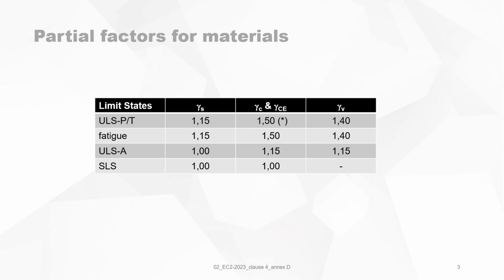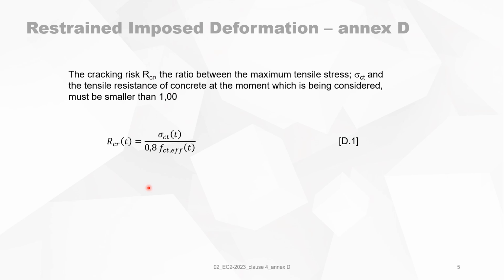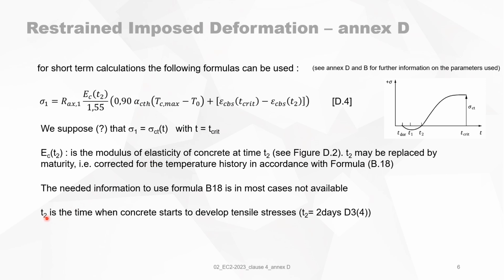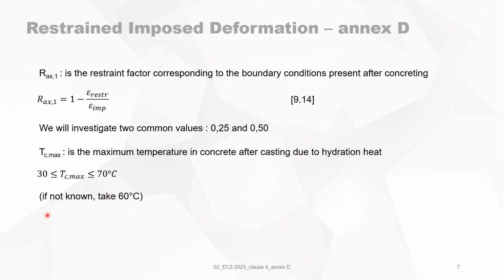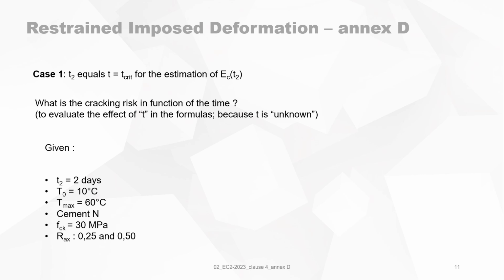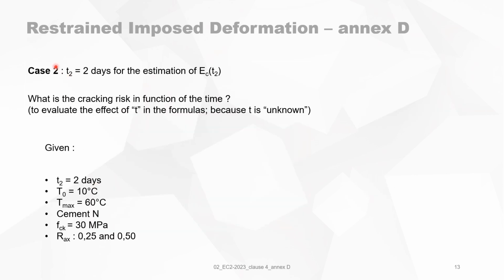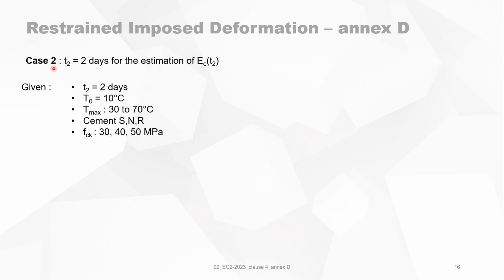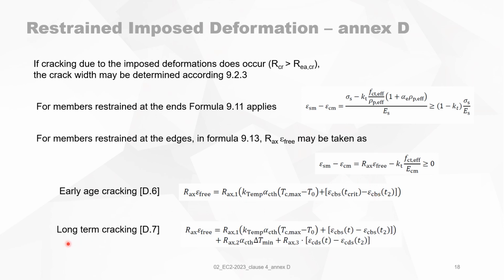02 EC2 2023 clause 4 annex D